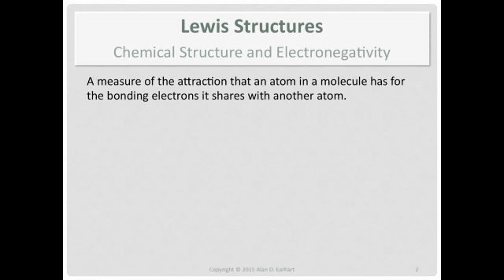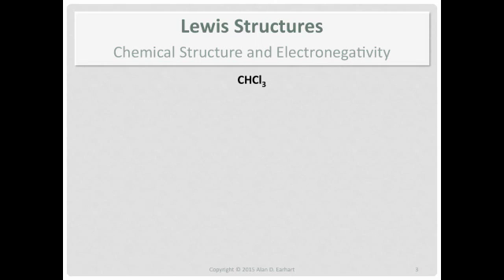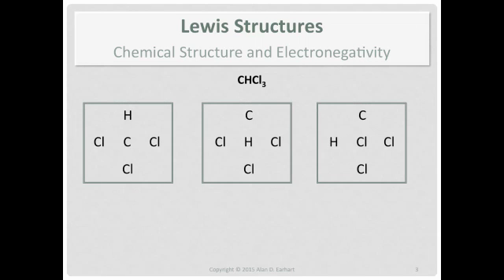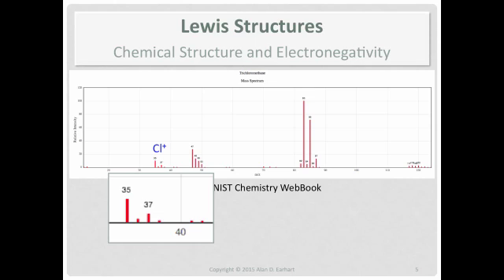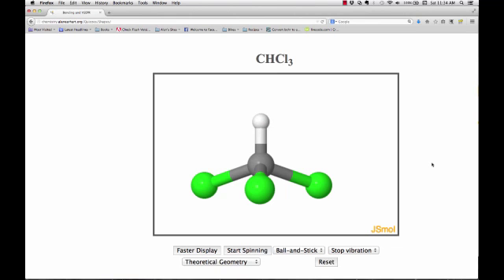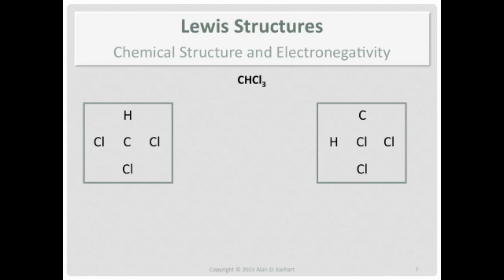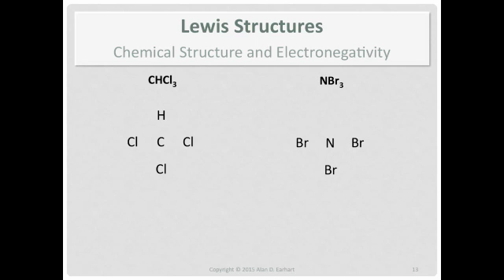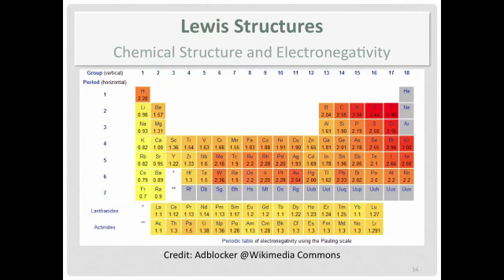Lewis Structures: Chemical Structure and Electronegativity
Using electronegativity to predict the central atom in Lewis structures. Discusses how one can experimentally determine both the atoms present and how they are bonded.

(Chem 1090 Lewis 3a)